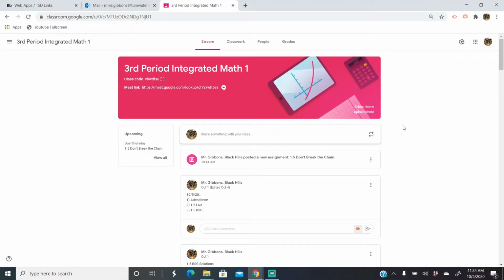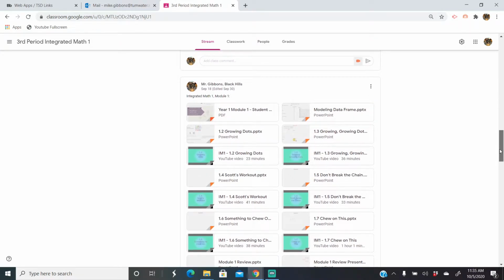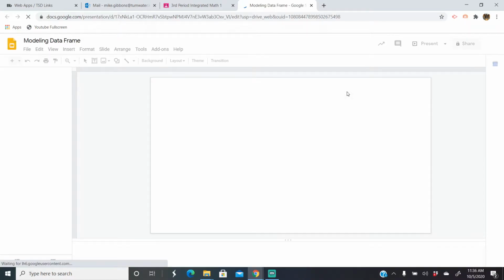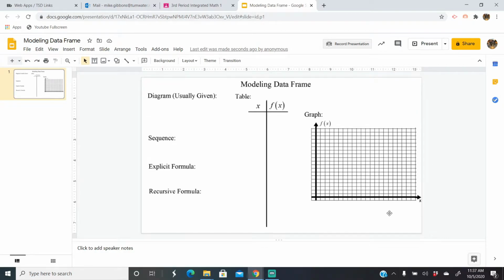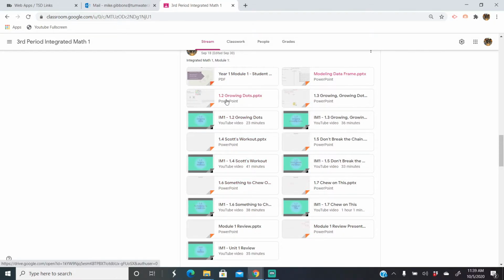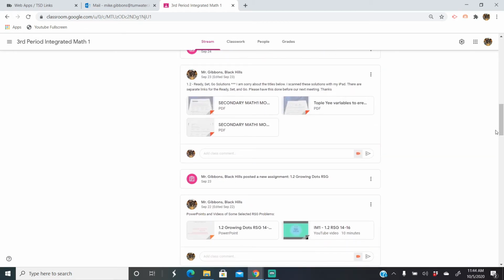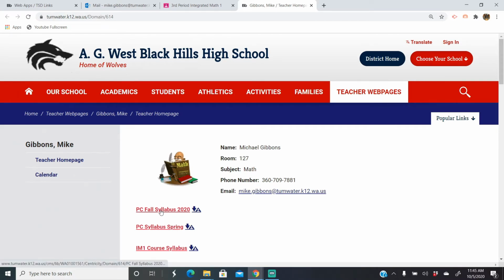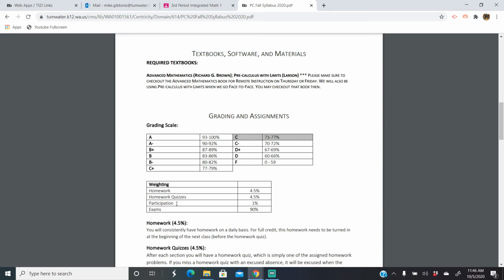IM1 - Open House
Virtual Open House for IM1